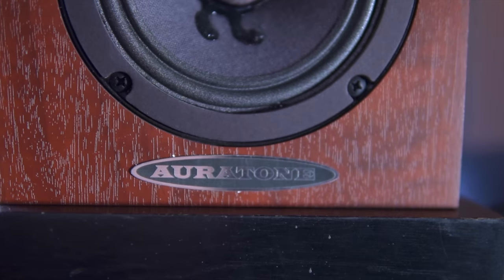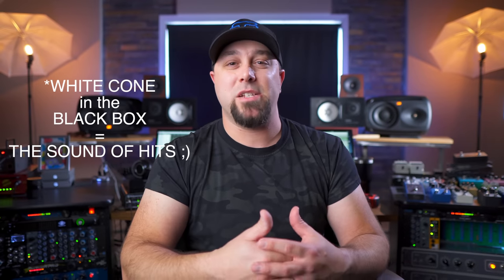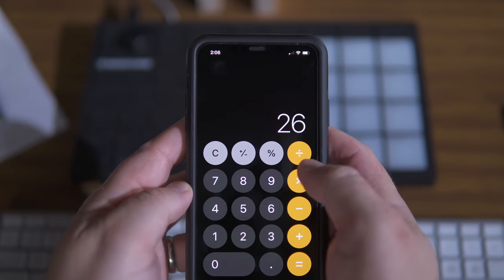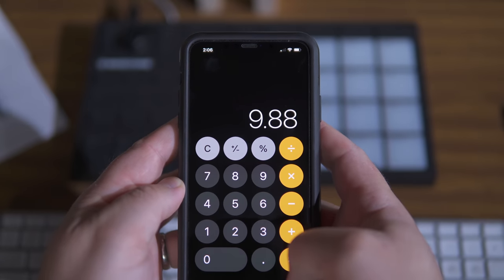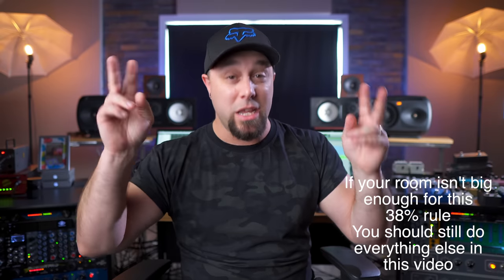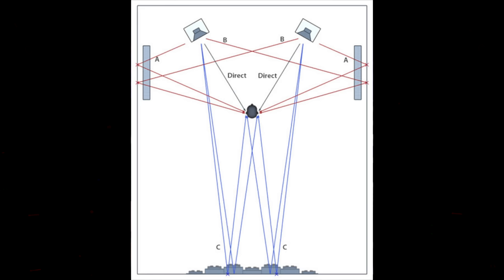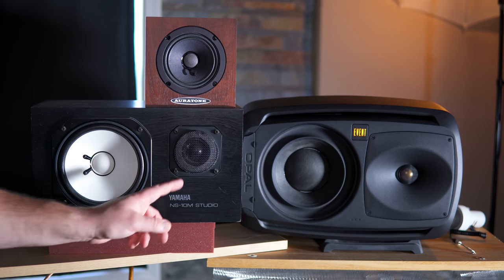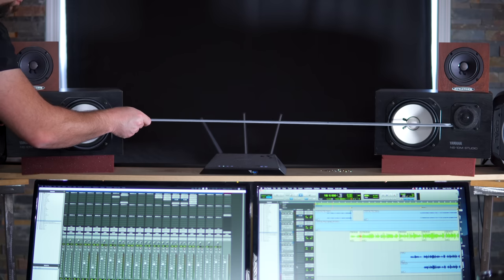MONITOR PLACEMENT for the BEST MIXES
Proper monitor placement explained.